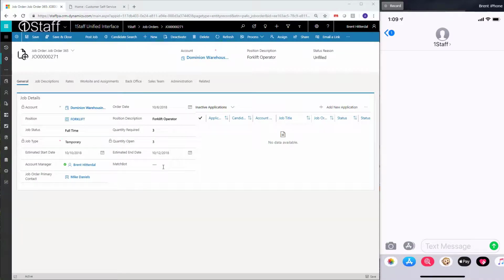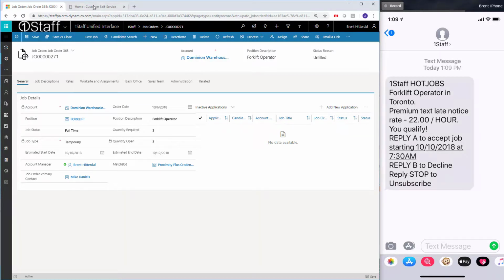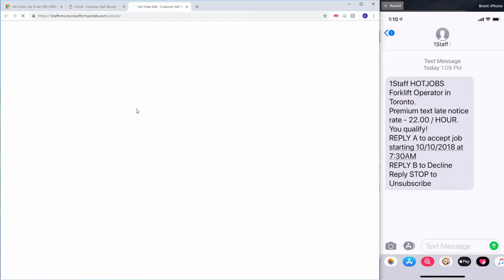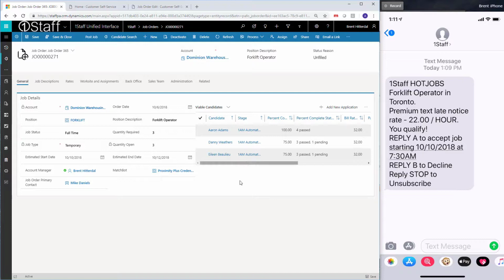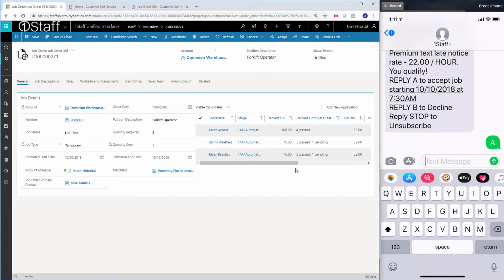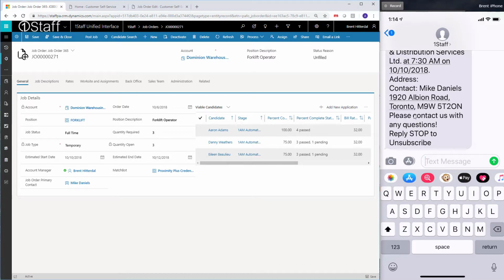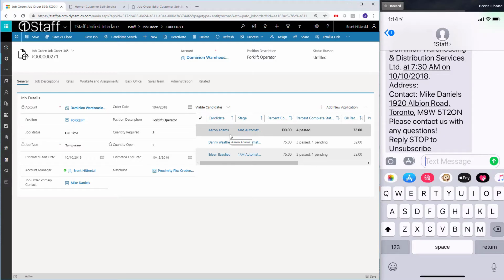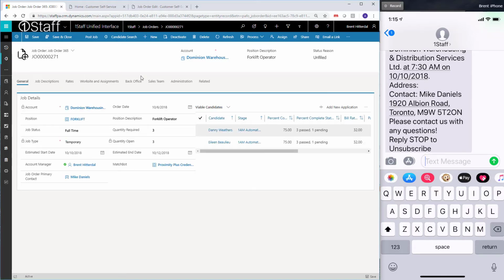1Staff Unified Interface - SMS Portal to Assignment